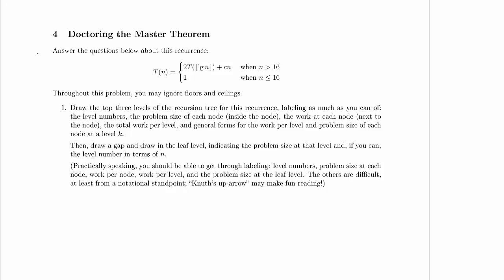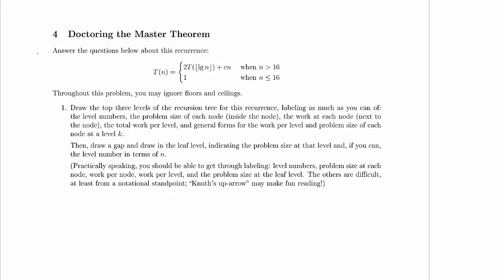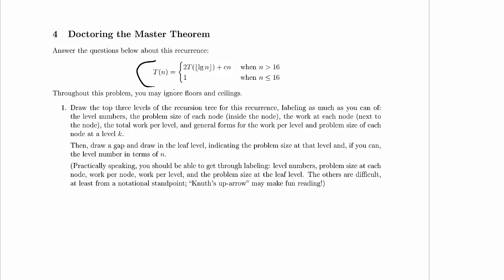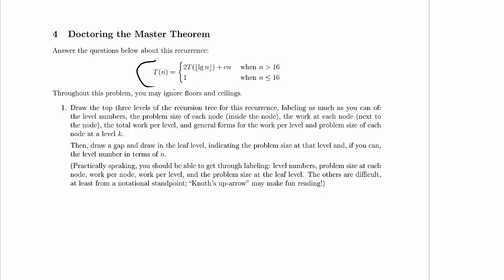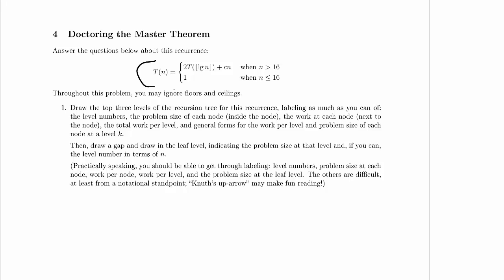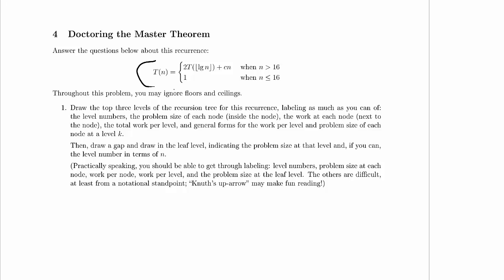CPSC 320 2014W2: Midterm 2, Practice Problem 4 Intro